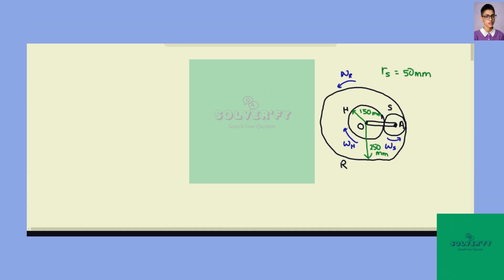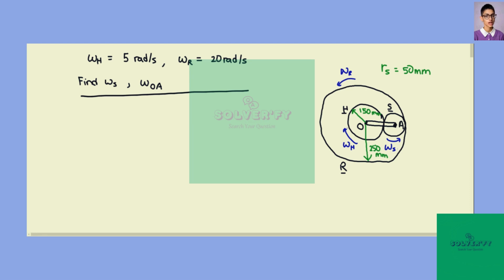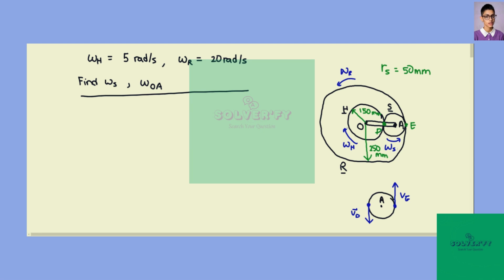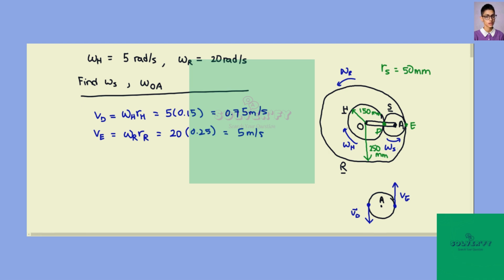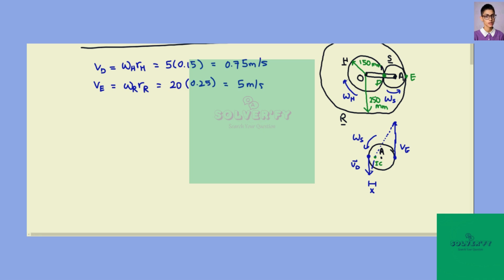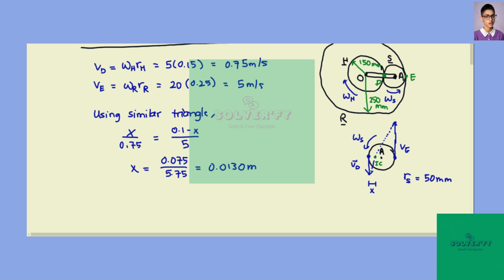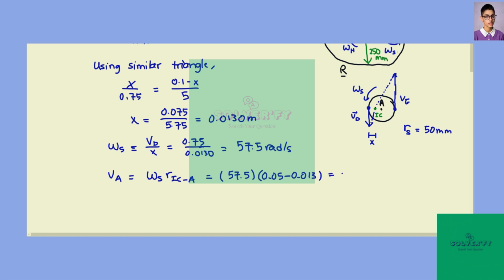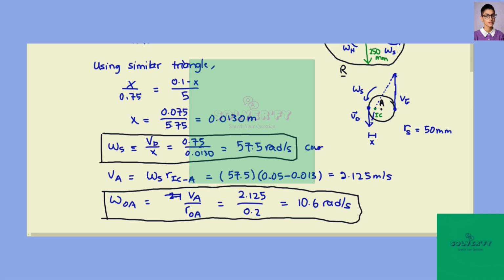[Engineering] If the hub gear and ring gear have angular velocities and respectively, determ